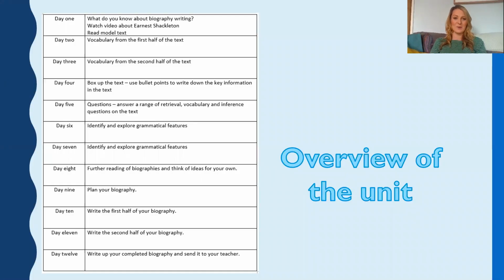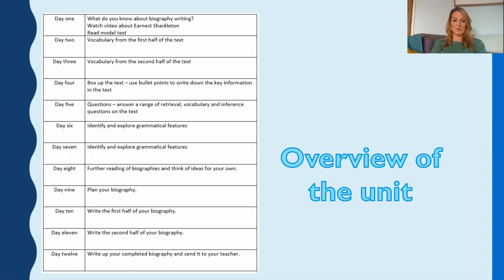Biography day five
In today's lesson, you will answer a range of questions on the model text about Earnest Shackleton. There are extension questions too.